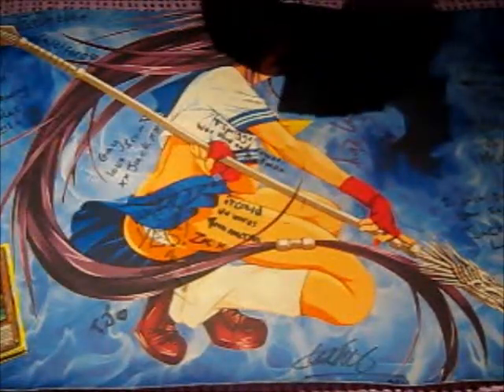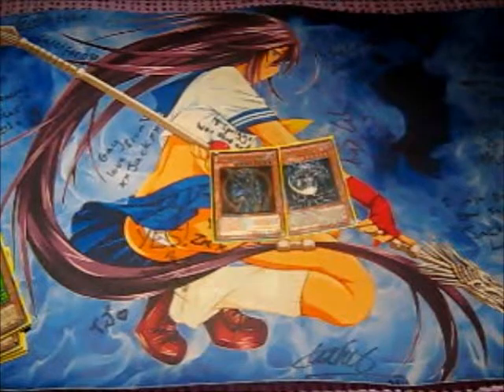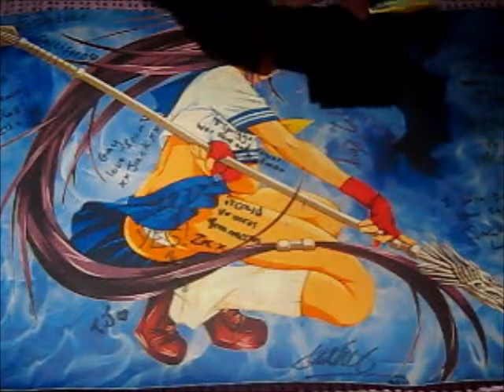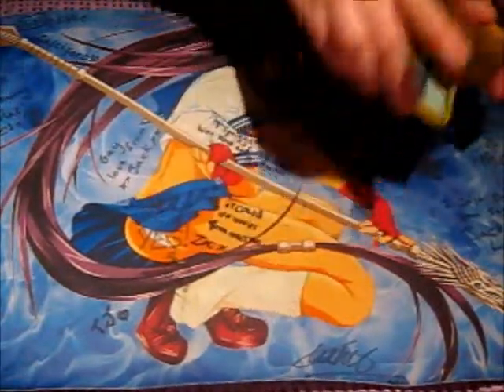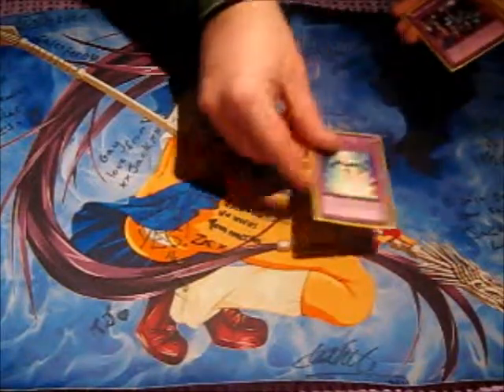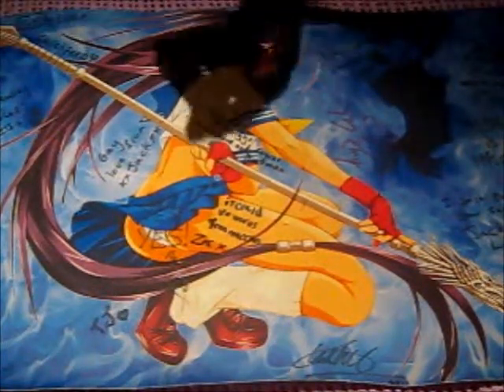YGO Deck! HERO Gate Chaos v1.0 (Calcifer050)